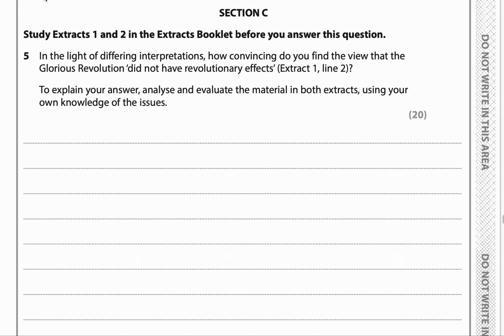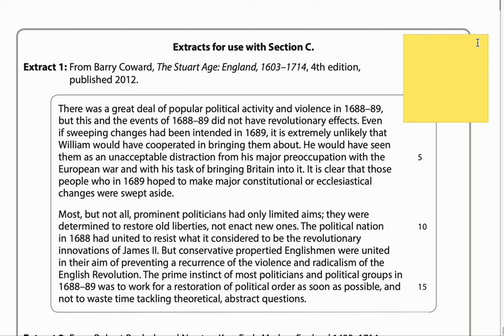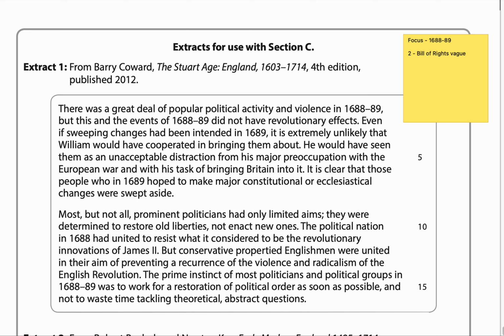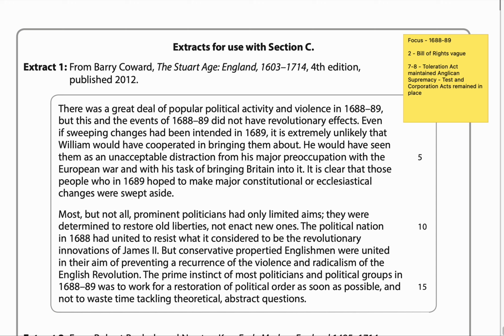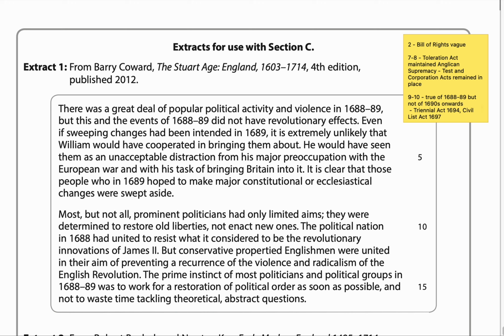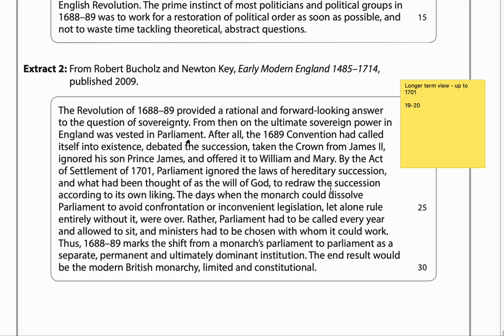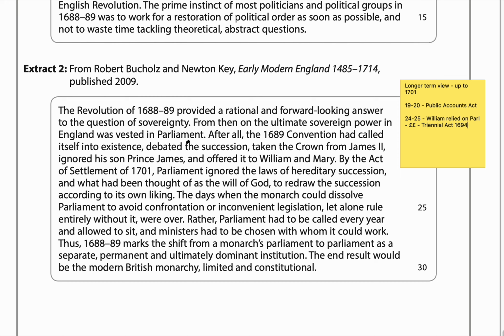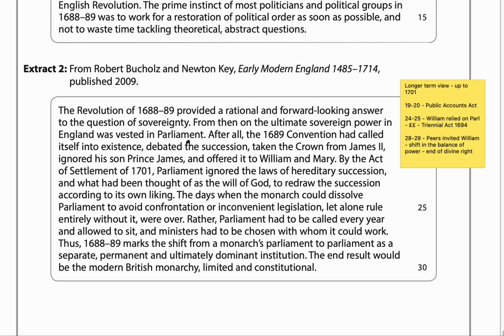History A Level Past Paper walk through - Edexcel Britain 1625-1701 (3/3)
In this video I talk through Section C of the Edexcel A Level History paper 1C - Britain 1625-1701.

This is intended as a revision guide for students who have already learned this paper.

Here are my relevant revision videos;